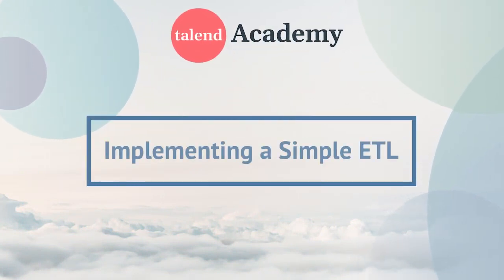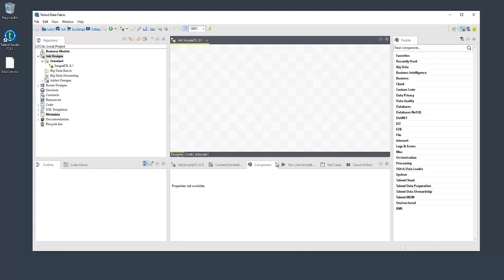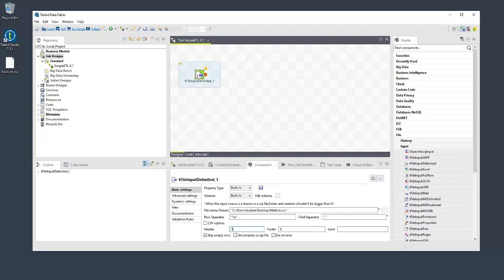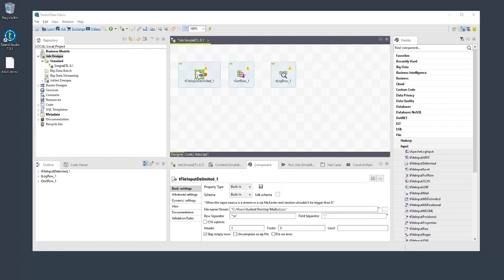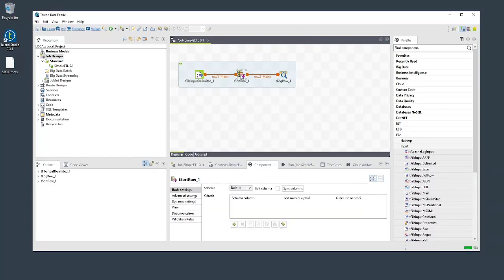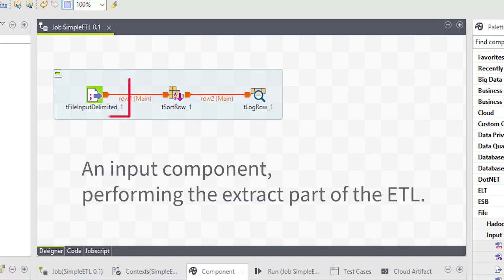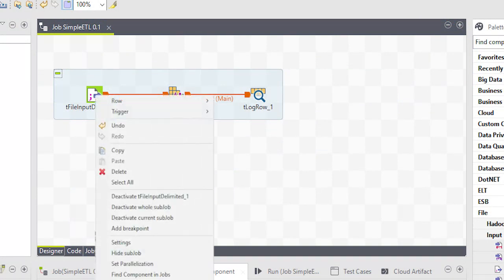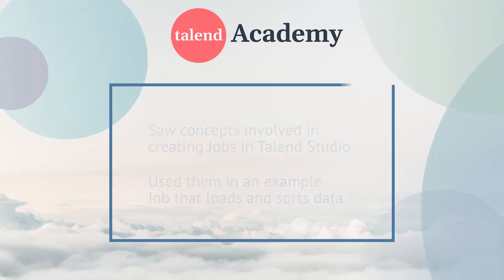3. Implementing a simple ETL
In this lesson we learn about :
i. Create and Run a standard data integration Job,
ii. Sort a list of names from a file and output the results to the console.